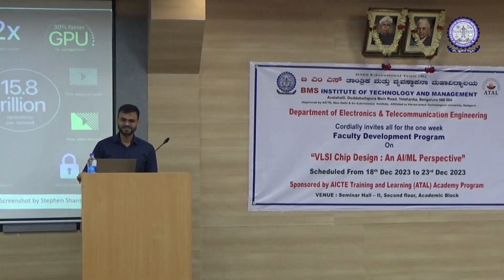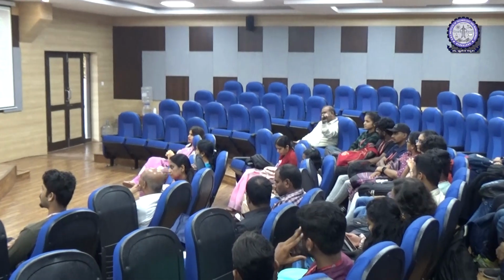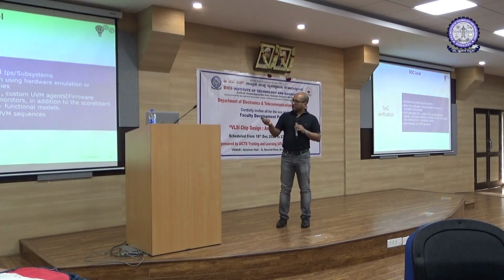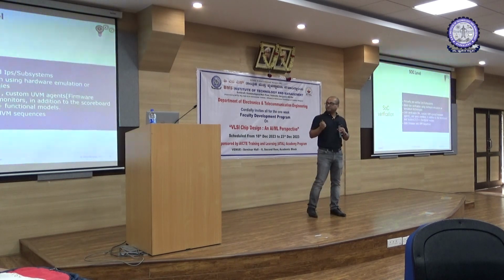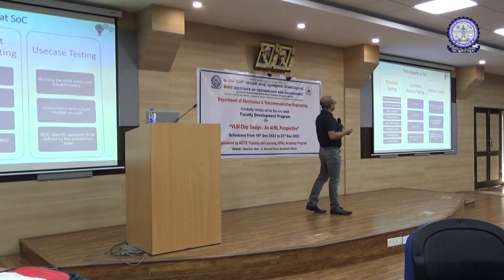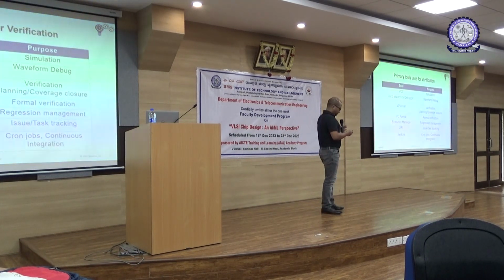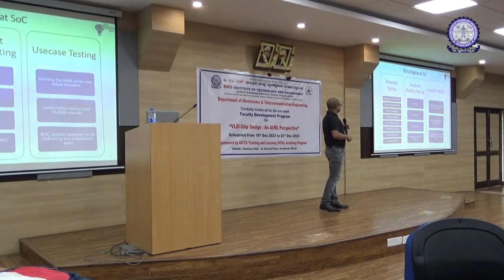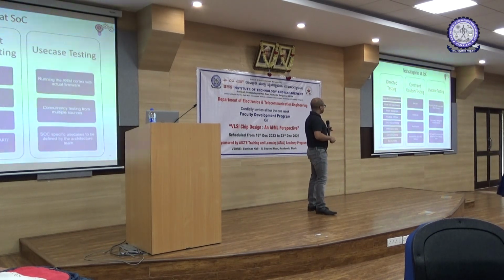20 12 2023 ETE FDP 3rd Day Session 01